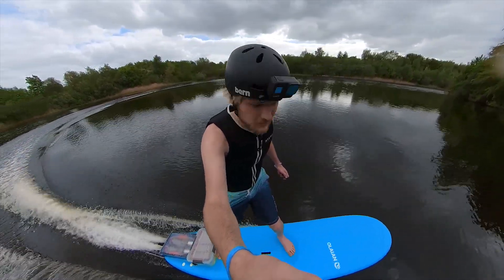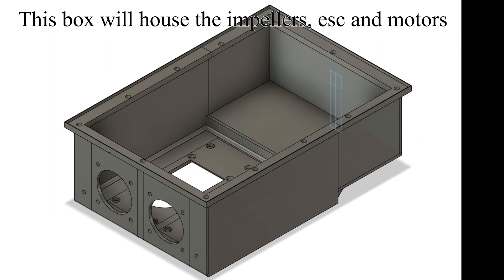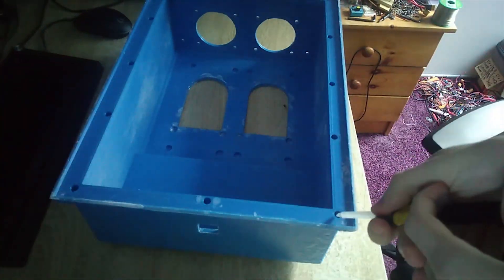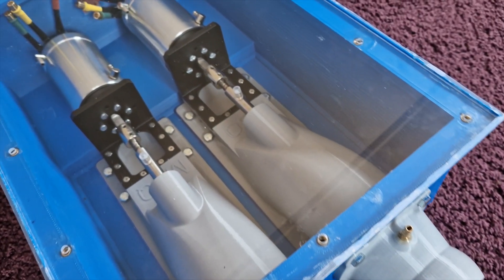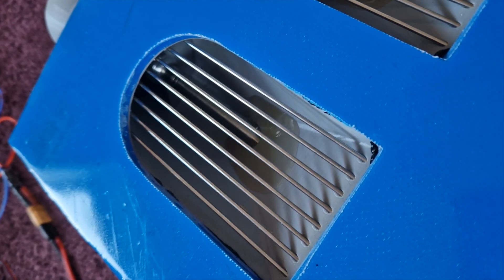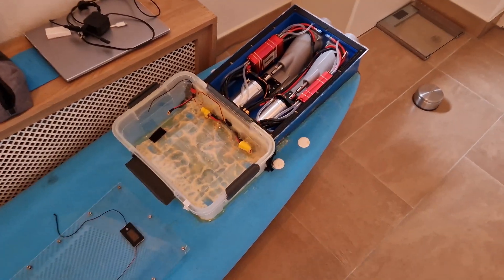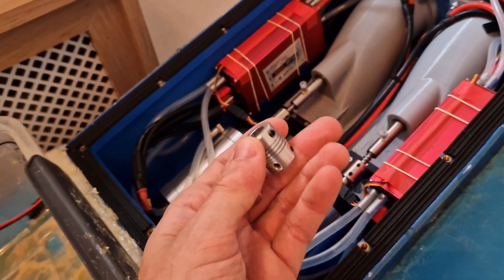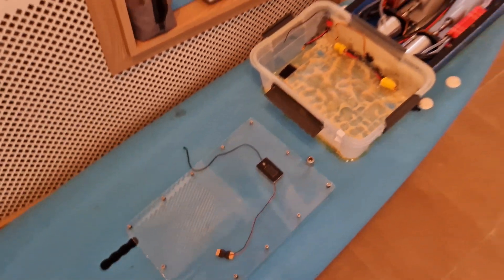Building a 20000 Watts Electric Surfboard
Build video for my electric surfboard.
This project took around 6 months from designing to finished product.